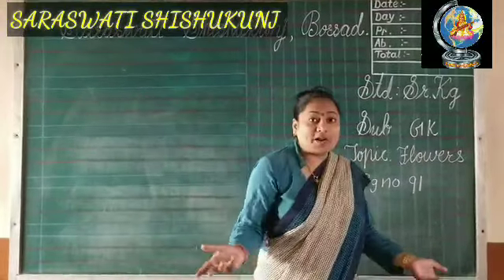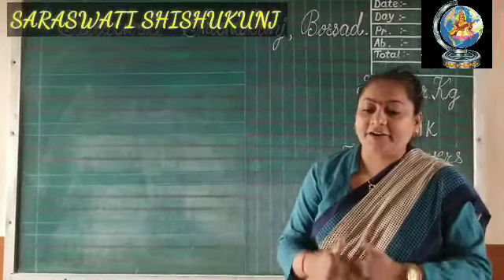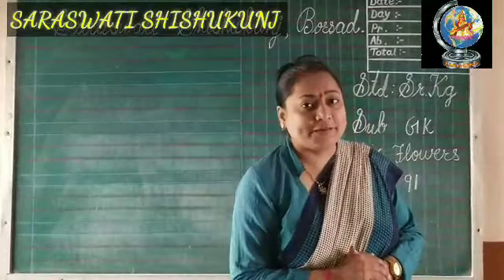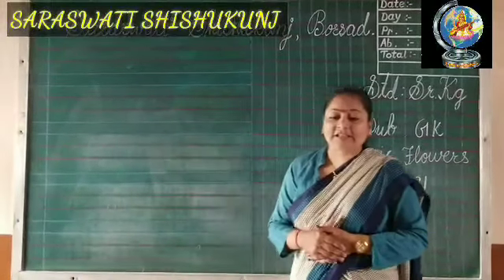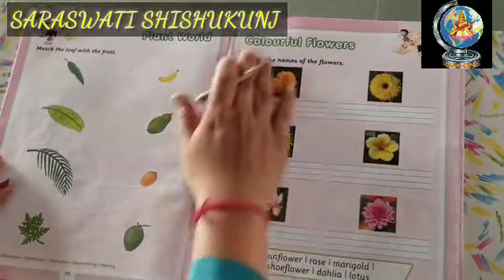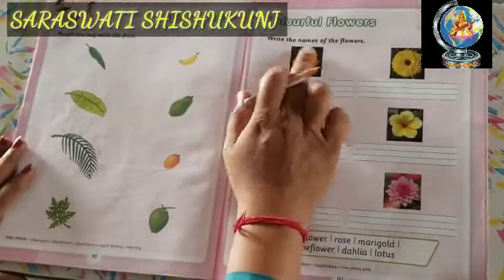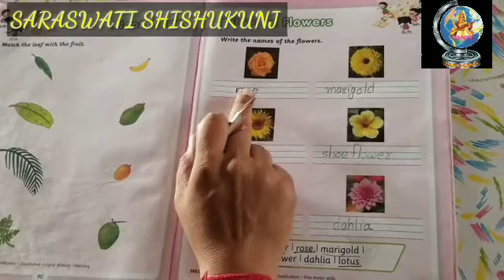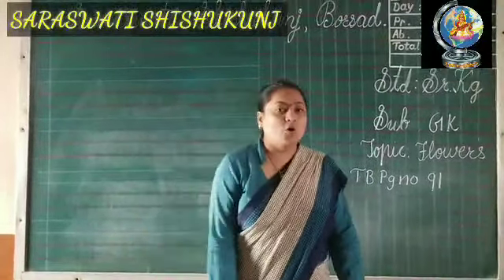(Date- 27.10.2020) Std: Sr.kg Sub: G.K. Topic: Flowers